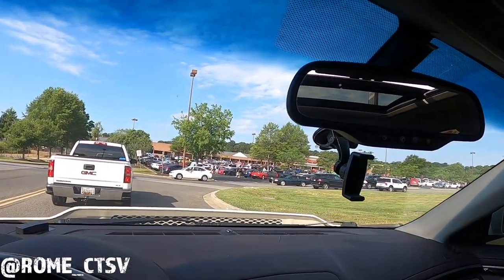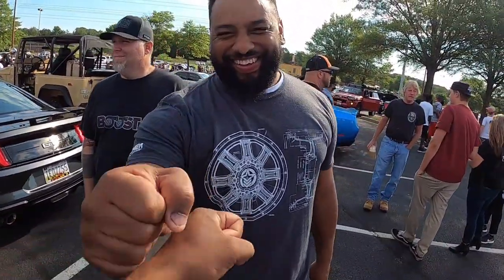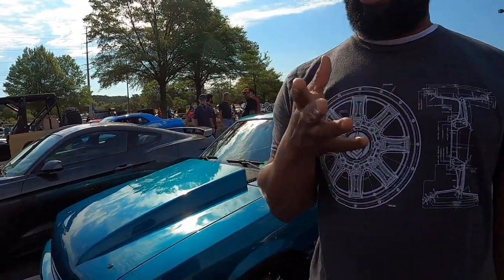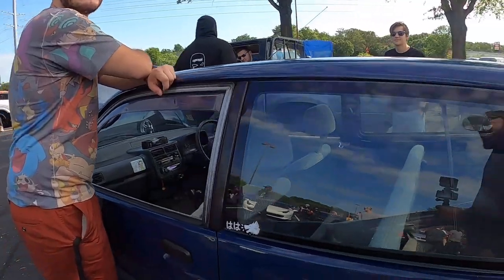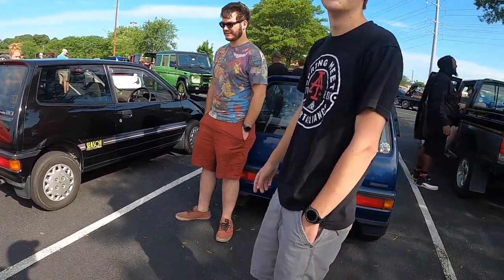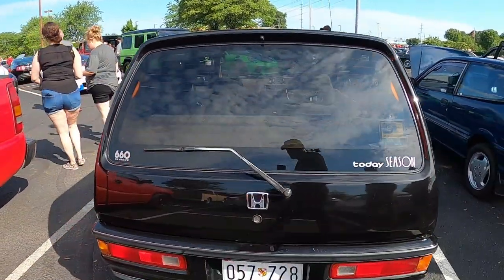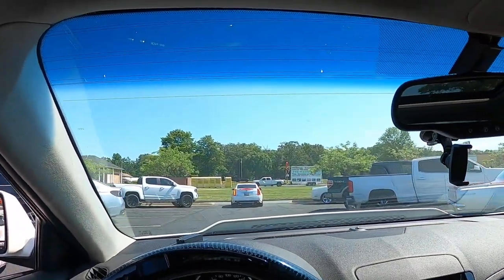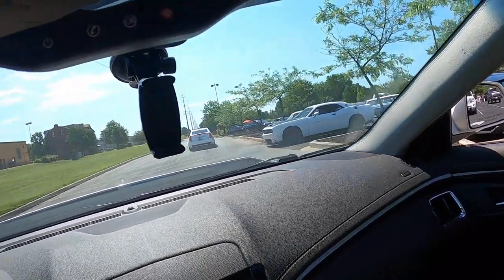SOMD (southern Maryland) car and coffee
Just some different content enjoy!!